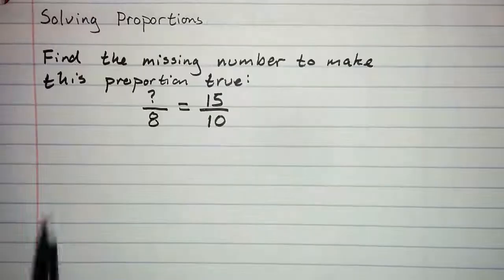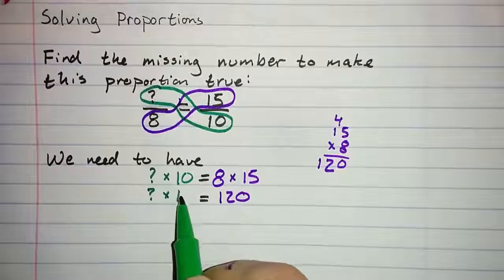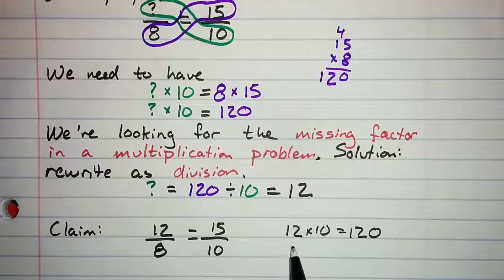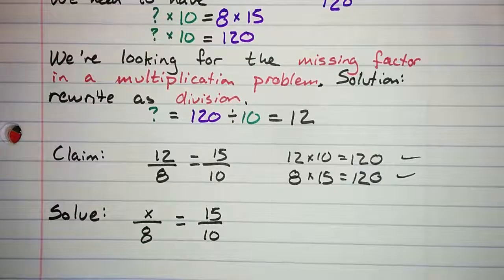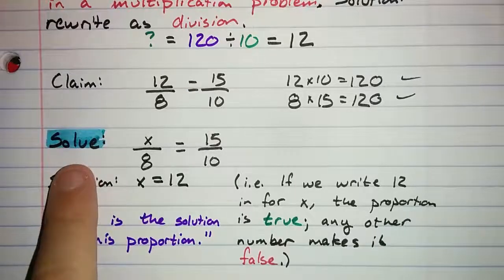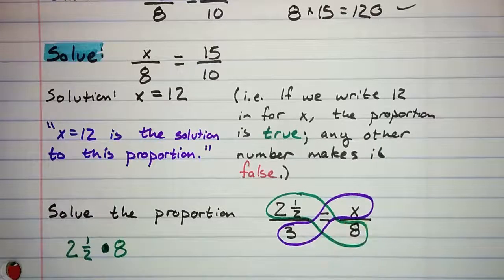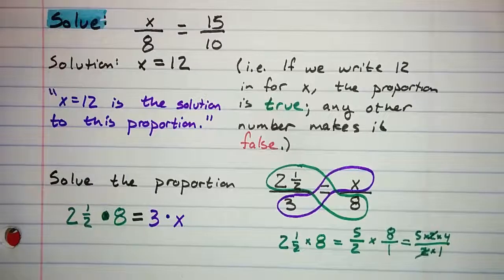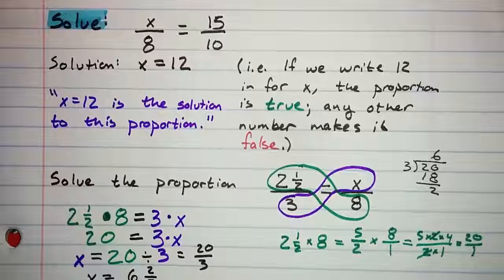3.2.4 - Solving Proportions